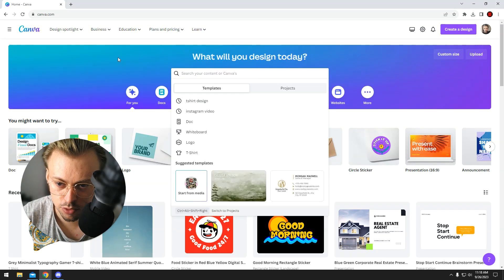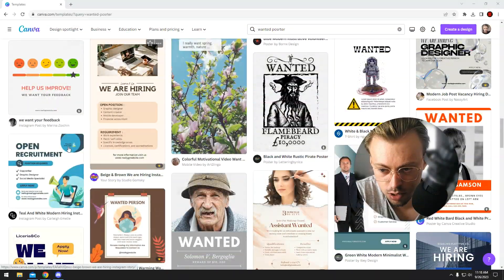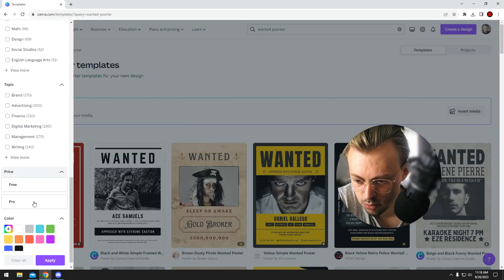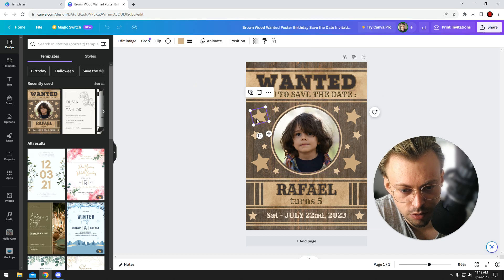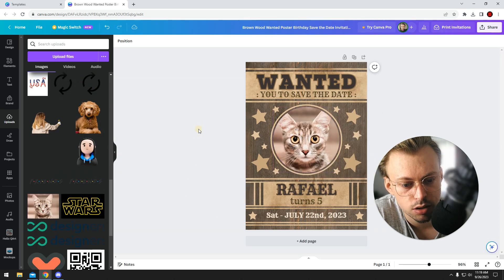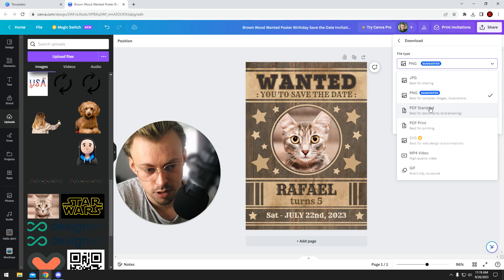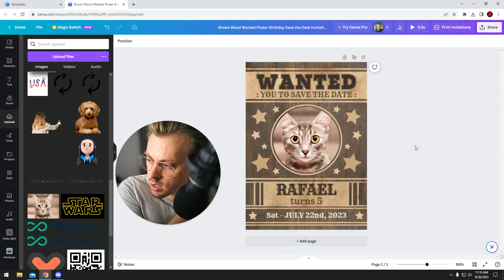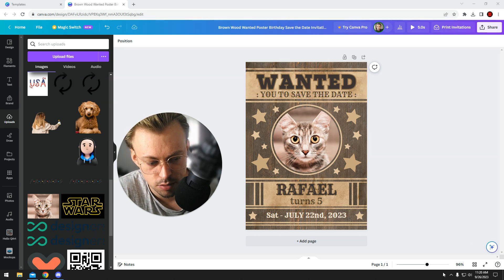How do you make a wanted poster in Canva